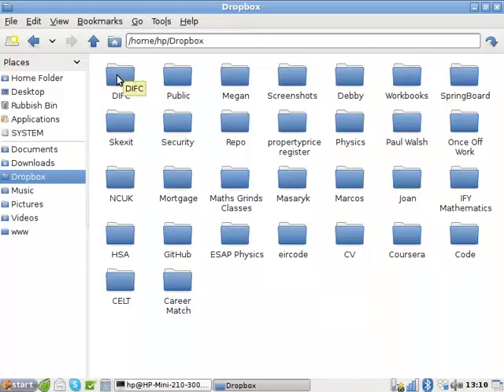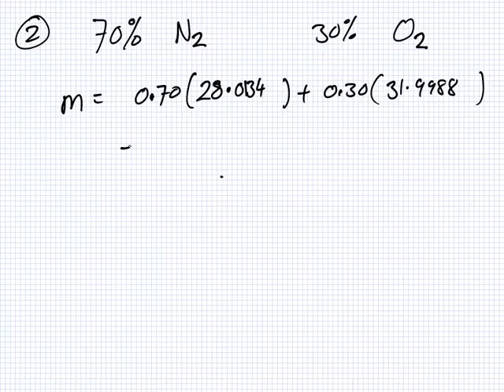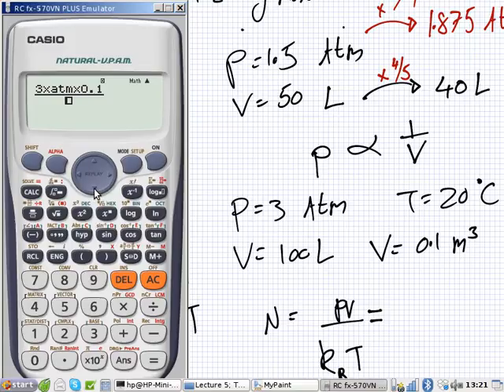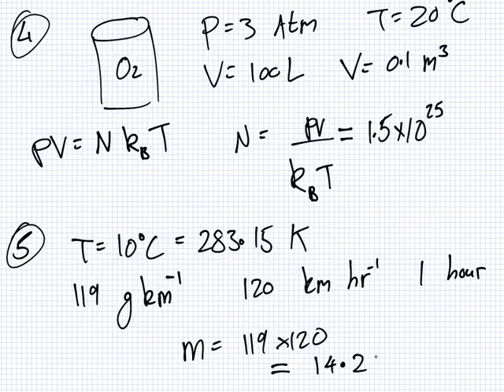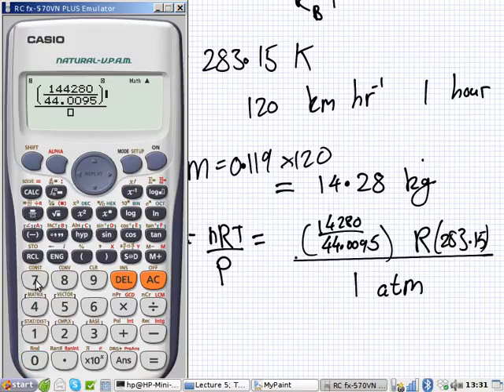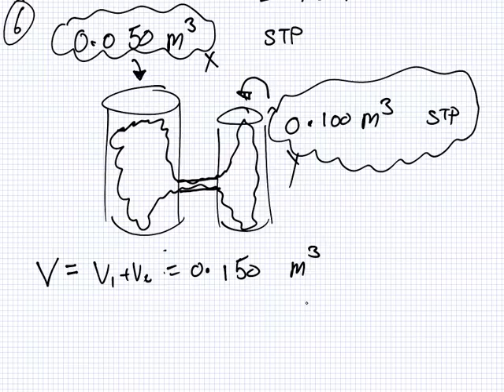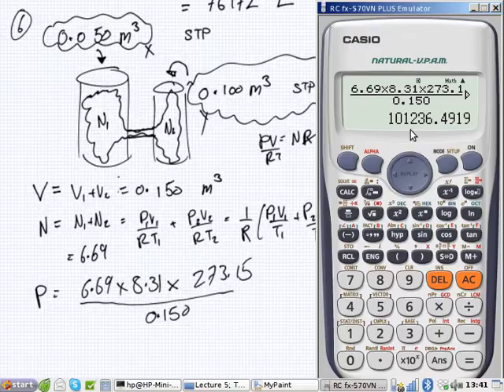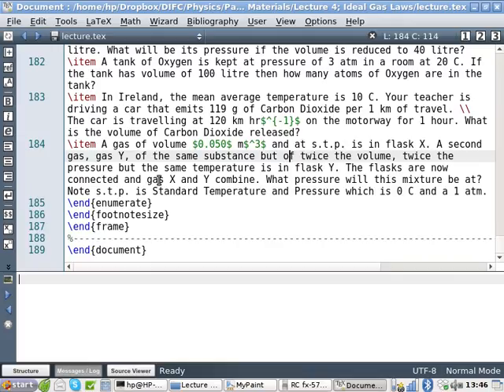Physics | Tutorial | Materials | Ideal Gas Law